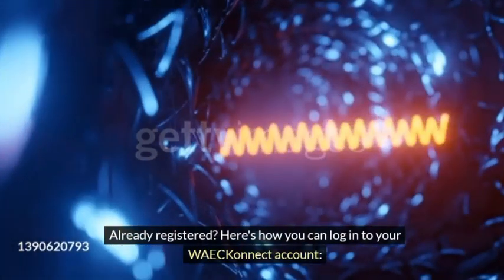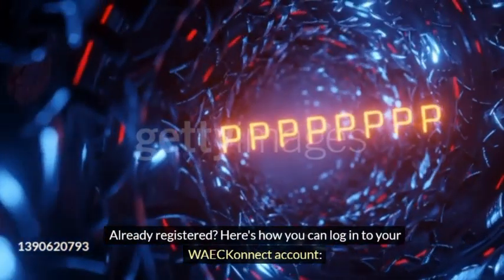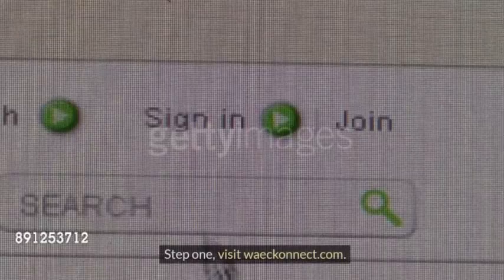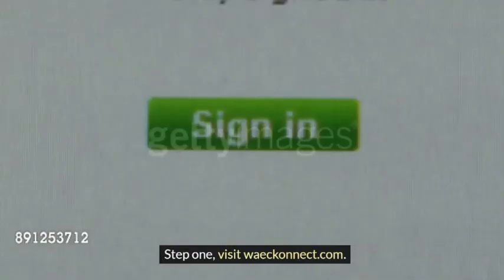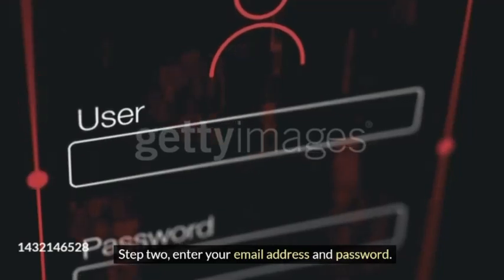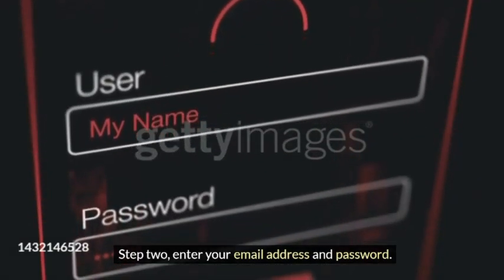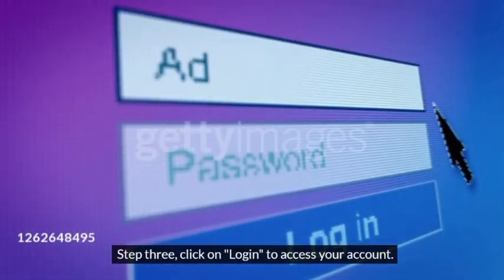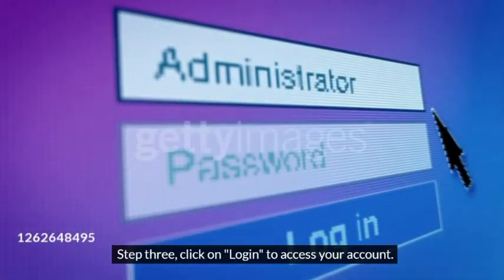WAEC Launches Educational Social Media Platform for Candidates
The West African Examinations Council (WAEC) has introduced a new Educational Social Media Platform (WAECKonnect) catering to candidates.

Vatebra, the creators of the West African Examinations Council social media platform, recently announced on WAEC’s official page that Waeckonnect is a digital platform designed for learning, information sharing, collaborations, and much more.

Software Development
Website Development
Music Distributor
Digital Marketing
Internet Market Agency

Music Promotion / Blogging
Social Media Boosting
Website Develop & Design✅
Software & Database System ✅
Streams & Top charts
Authentication & Authentication
Google & Artist Profile
Monetization (YouTube , Audiomack, Facebook)

NB||: ARE YOU ARTIST OR RECORD LABEL,DO YOU WANT TO UPLOAD YOUR SONGS TO BOOMPLAY,SPOTIFY,APPLE MUSIC AND MORE AND EARN YOUR ROYALTIES .
 OR
DO YOU WANT TO BOOST YOUR STREAMS AND OTHER SOCIAL HANDLES LIKE YOUTUBE,IG FOLLOWERS AND MORE.